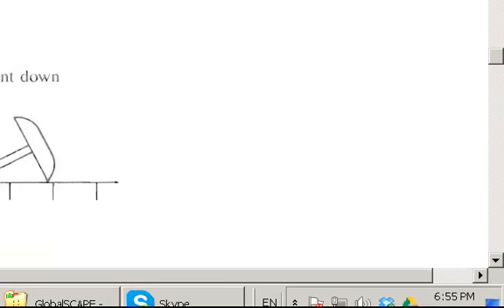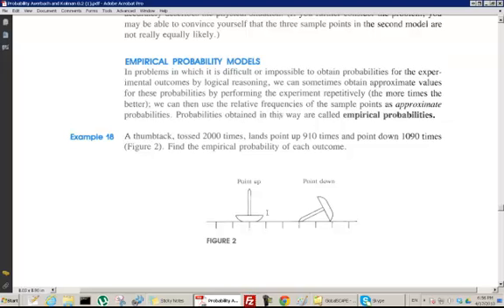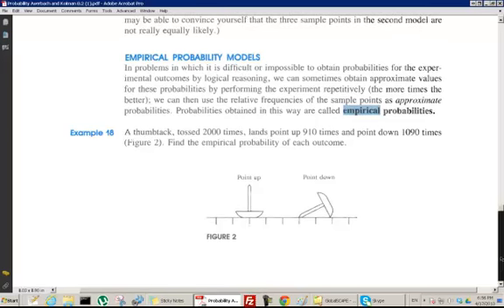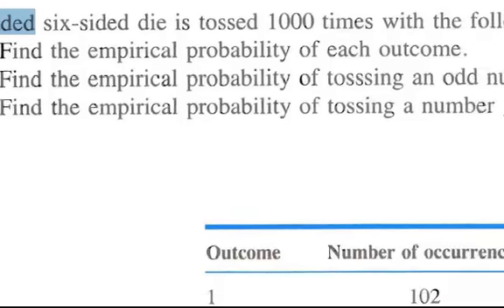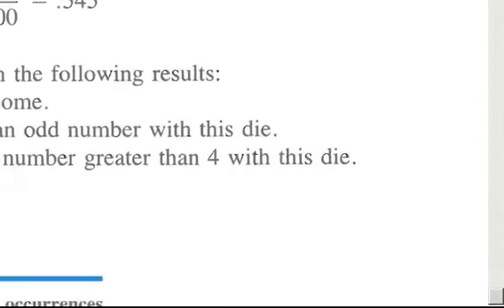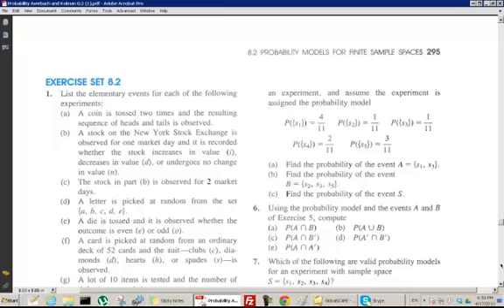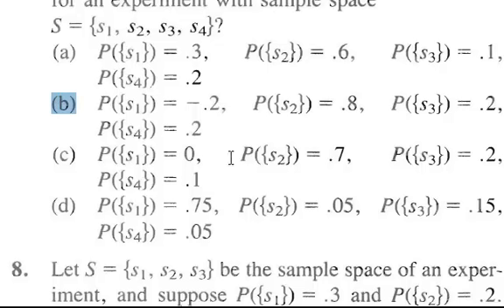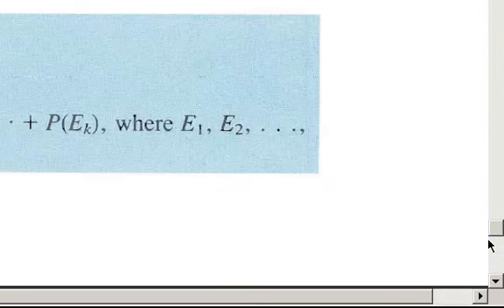Section 2 Probability basics part 8 Empirical Probability Models